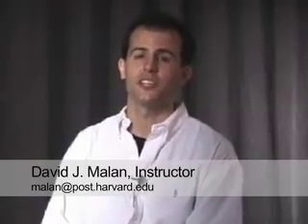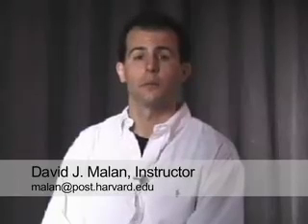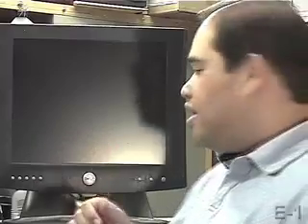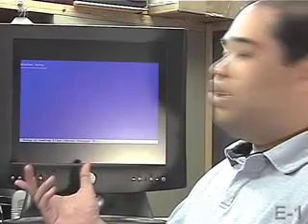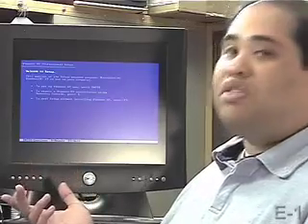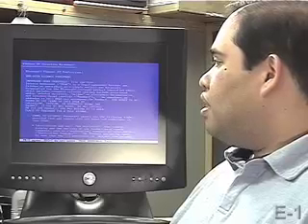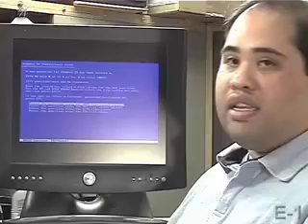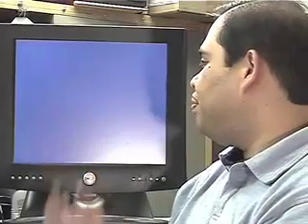Videos of the Week (Vol. 2): Installing Windows XP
Learn how to install Windows XP on a PC!